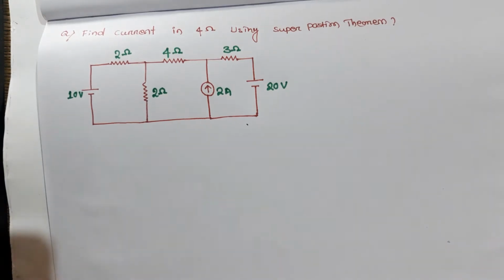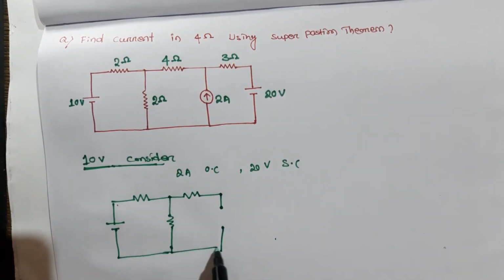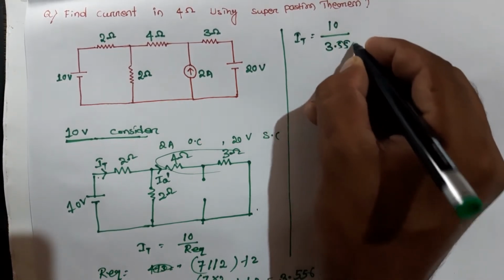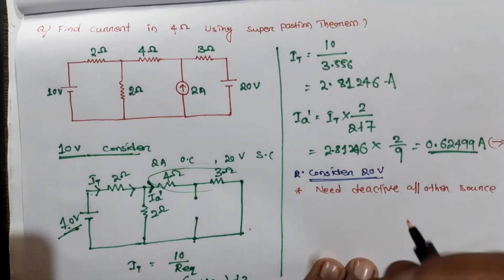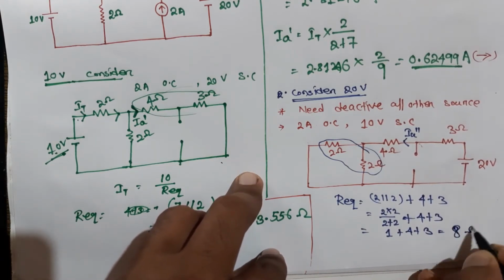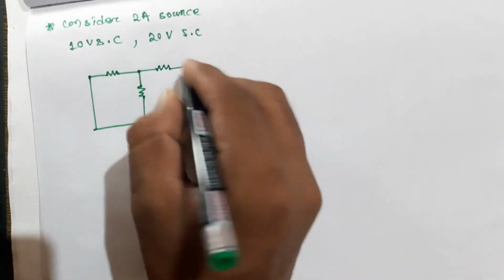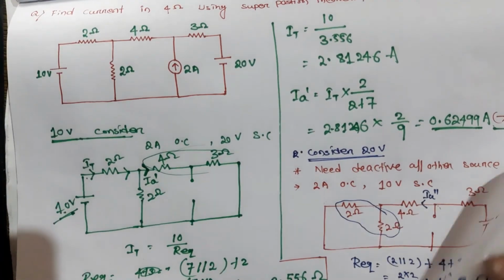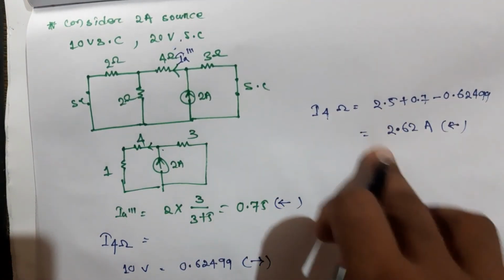superpostion theorem solved problem -2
In this we are going to solve a problem that related to SUPERPOSTION Theorem
In this problem circuit contains 3 source one is current source and other two are voltage source
according to superpostion theorem while consider one source all other sources are deactivated
deactive current source by Open circuit
And deactive voltage source by Short circuit

And the final result is the algebraic sum of individual response of sources